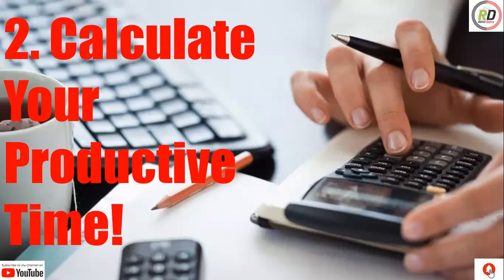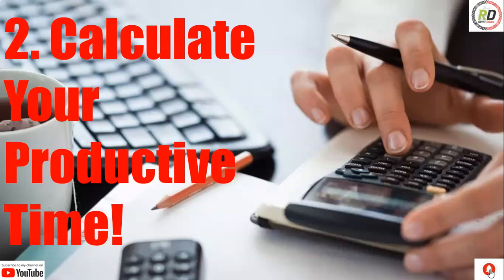How To Measure Personal Productivity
Many times people don't know how to measure their performance. In this video I will show you in few minutes; How to measure your personal Productivity.